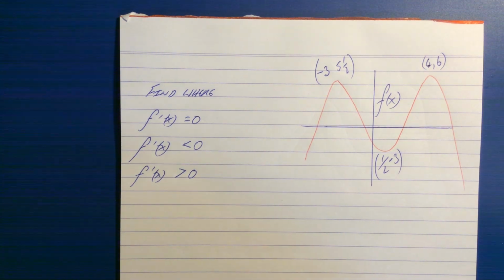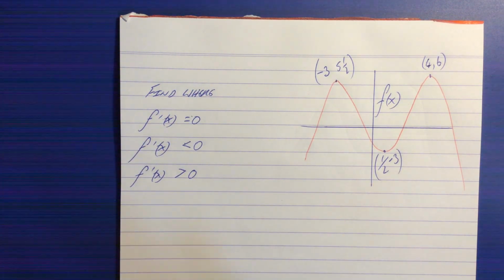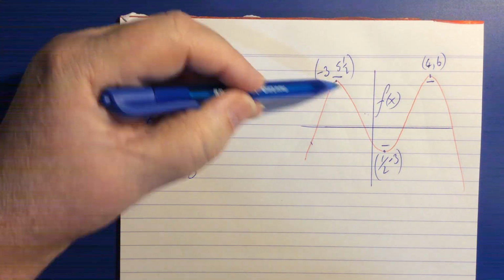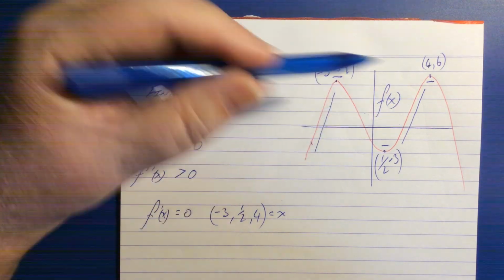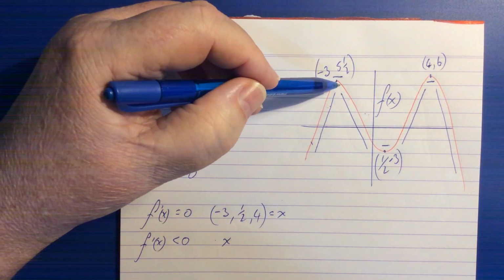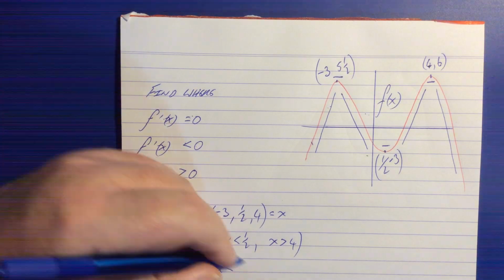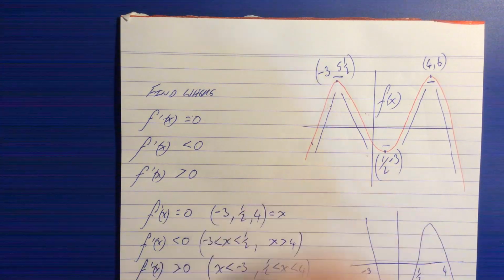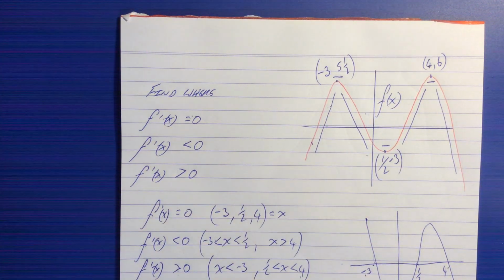Find where the value of the derivative satisfies these conditions.